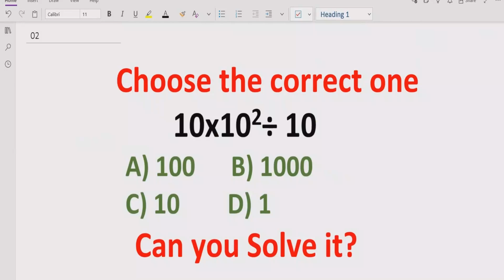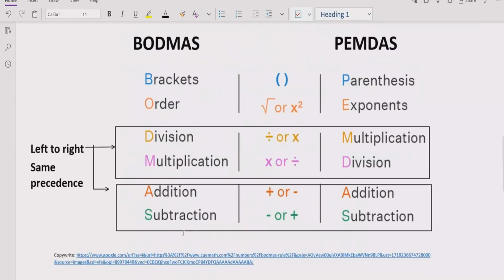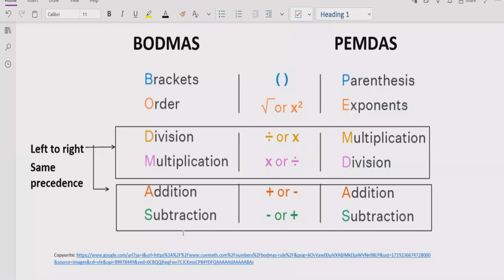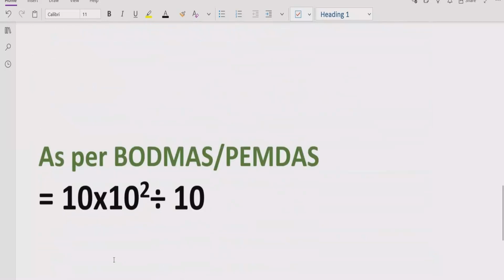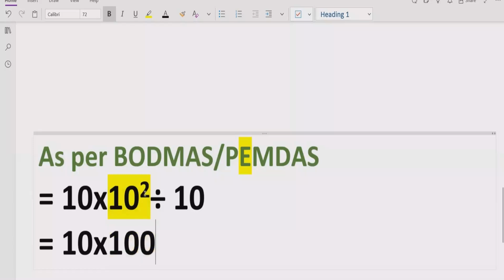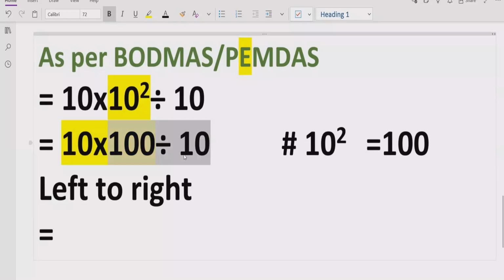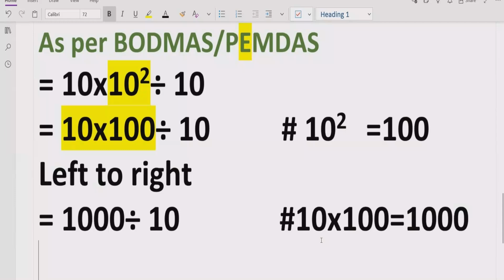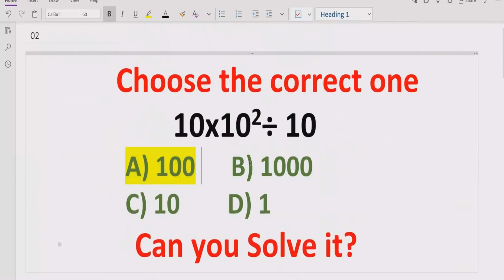Quiz 99 | Which one is Correct? | 10x10^2÷ 10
In this video you will learn to solve a quiz 10x10^2÷ 10